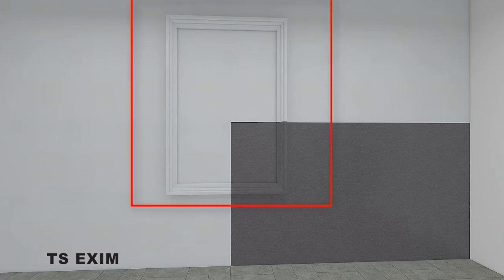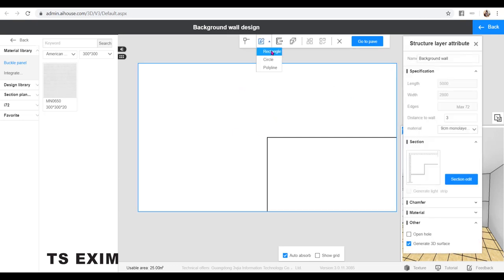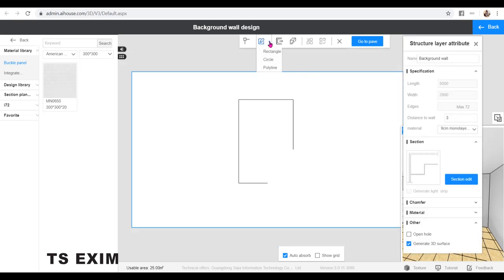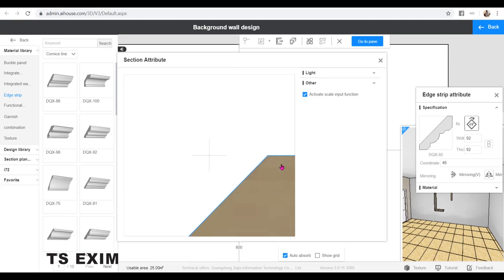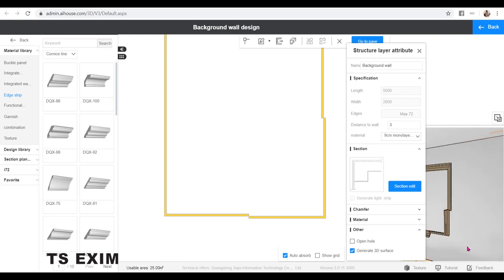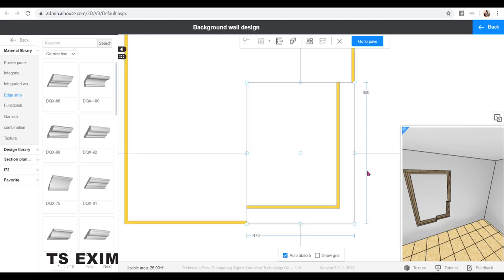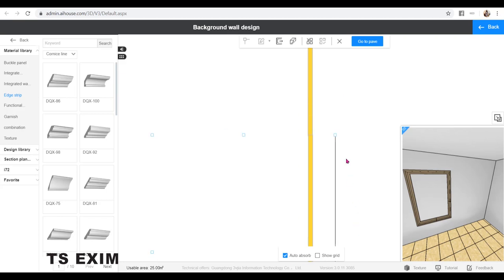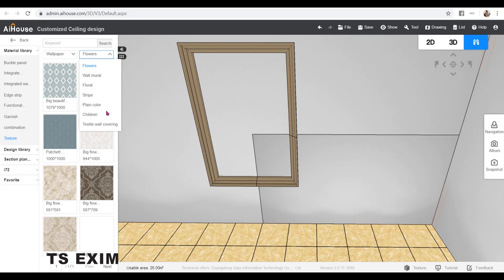[Ceiling FAQ] How to split colors on wainscoting?